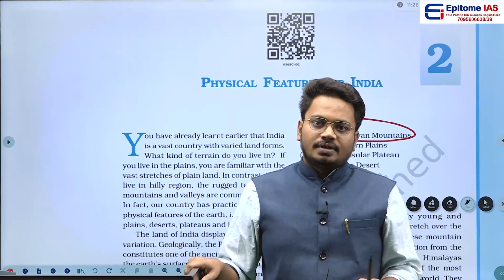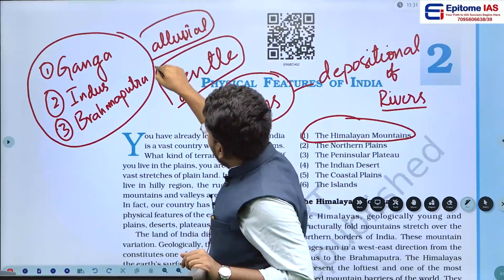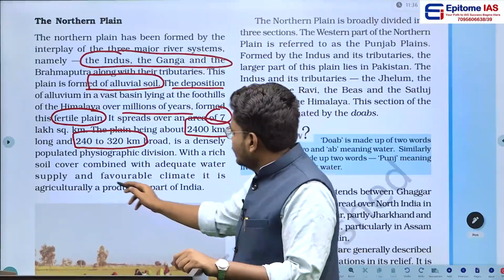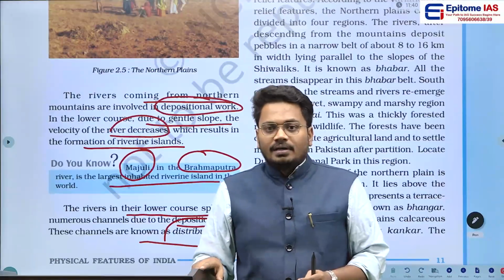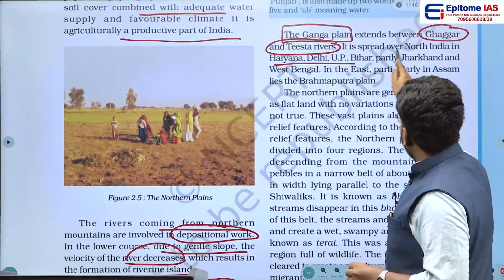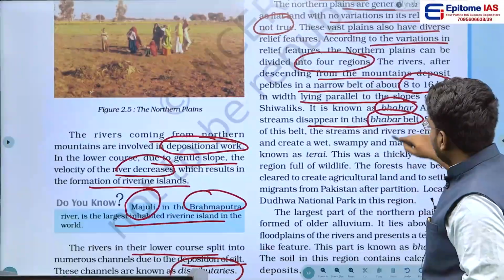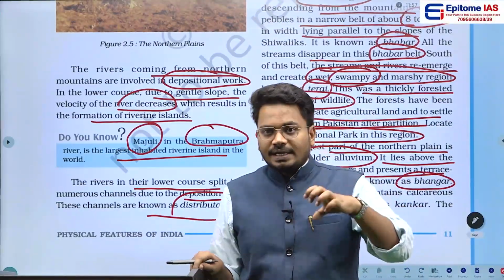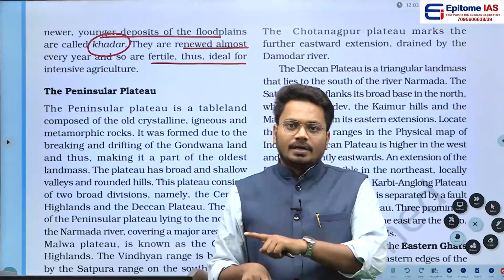NCERT SERIES | GEOGRAPHY | C-9 | P-02 | PHYSICAL FEATURES OF INDIA | EPITOME IAS